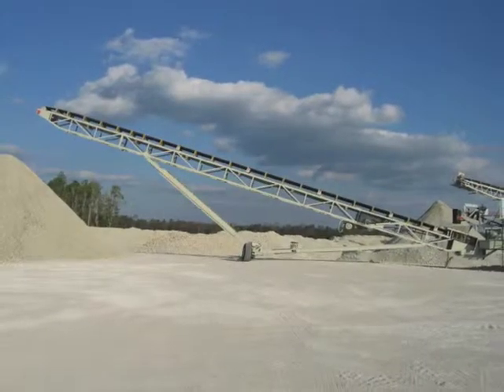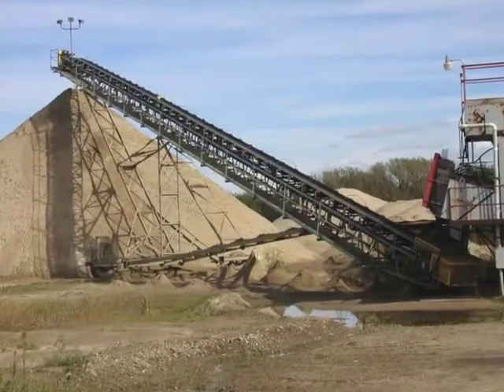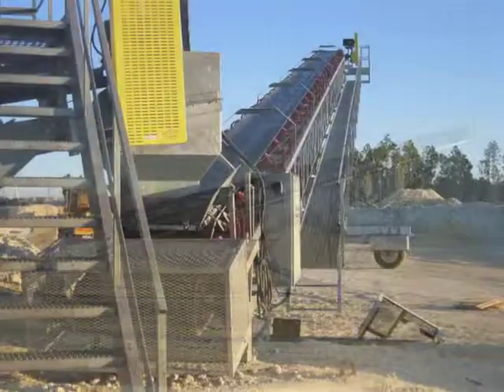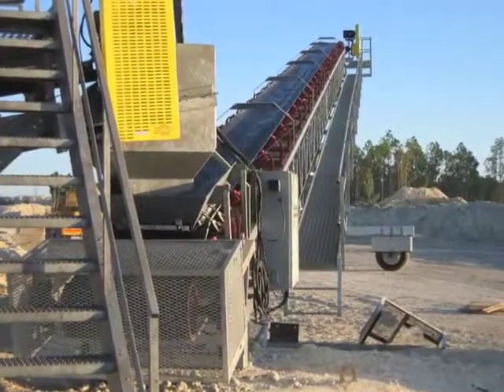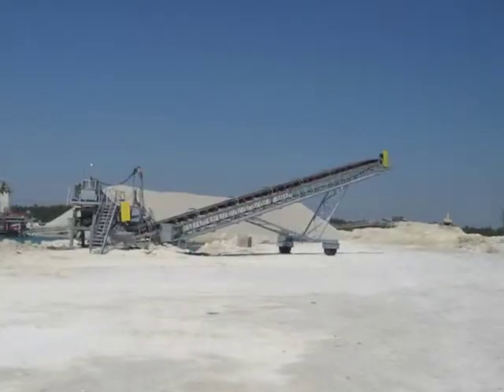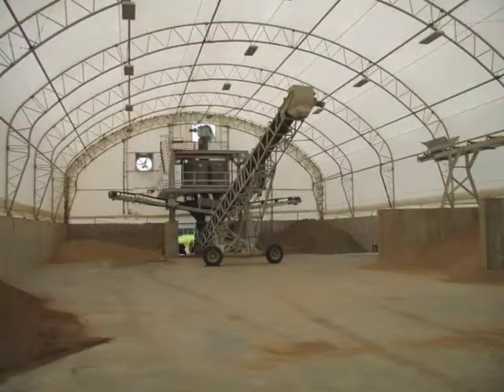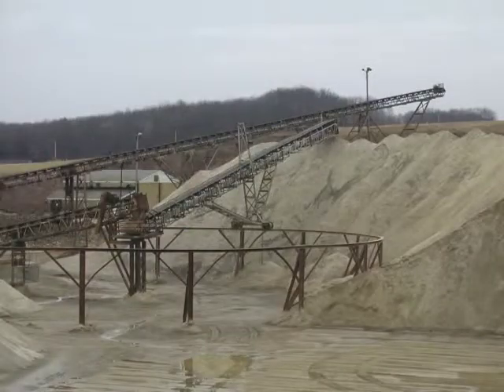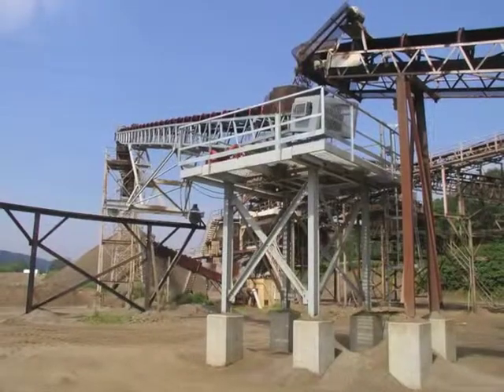Supreme Manufacturing: Monorail & Radial Stacking Conveyors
In order to make the most efficient use of the storage space you have, Supreme Manufacturing builds radial stacking conveyors.  Add to that the increased height and mobility provided by an elevated monorail system, and you make even better use of your available storage space.  The radial stacker and monorail systems can be designed with   either manual or powered travel, and either static or variable height, again, with either manual or powered adjustment.